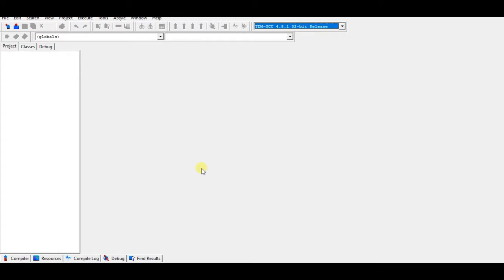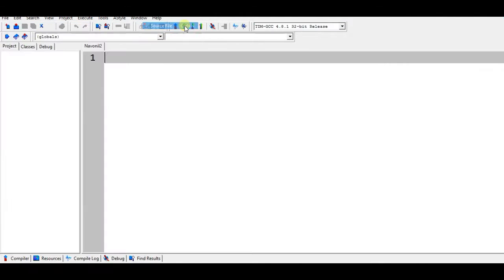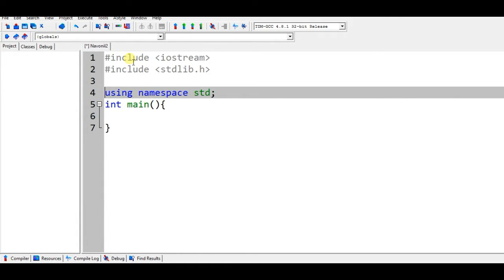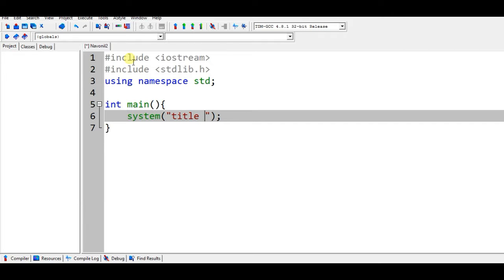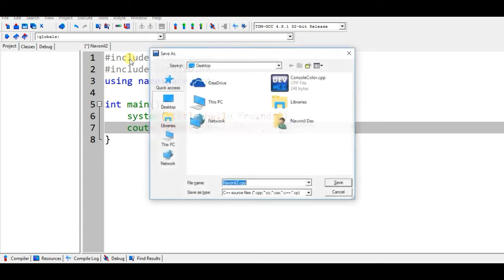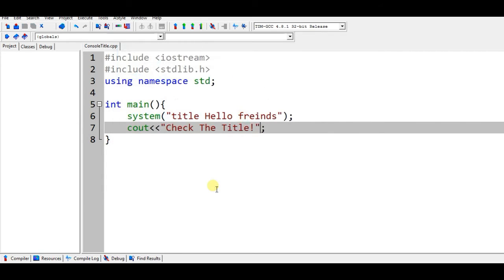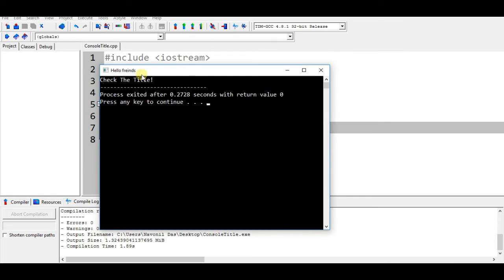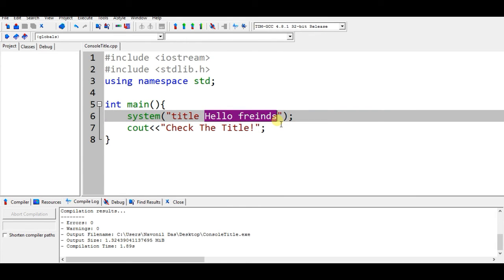C++ Set console Title Method#1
This video is for setting your console title with easy method.

If You have any query with this or other than this